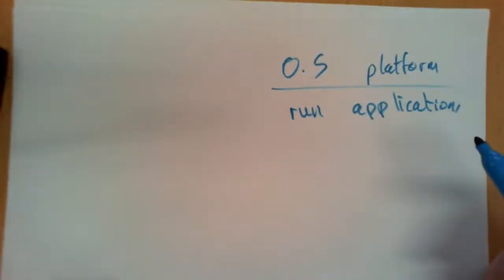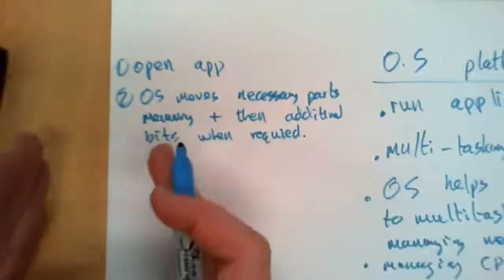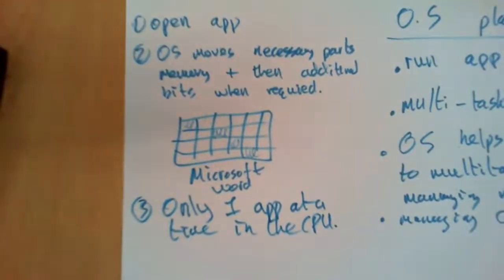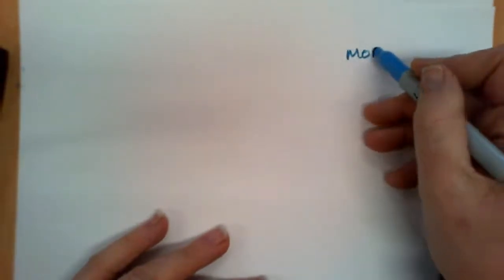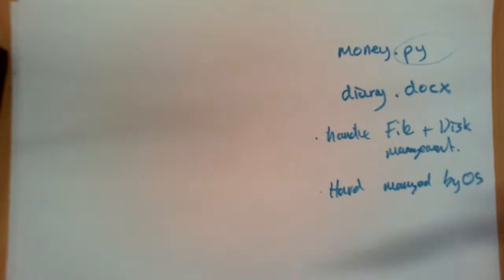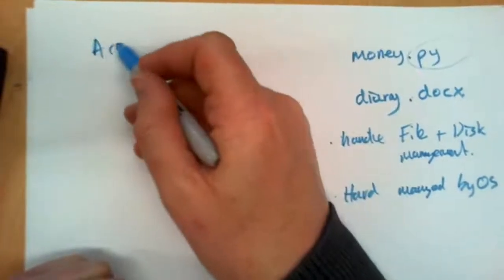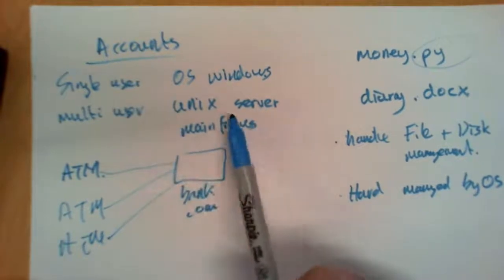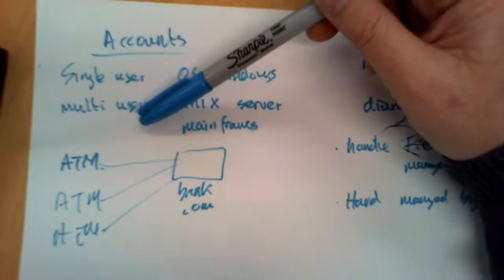Computer Science: System software ,Operating Software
System software
Operating Software
Part 2